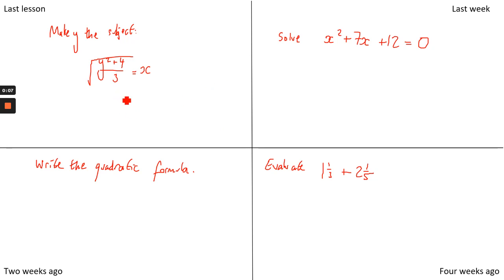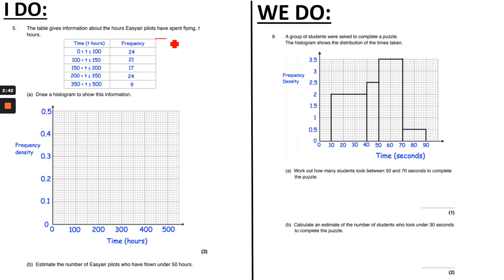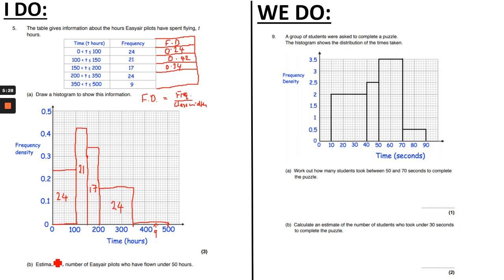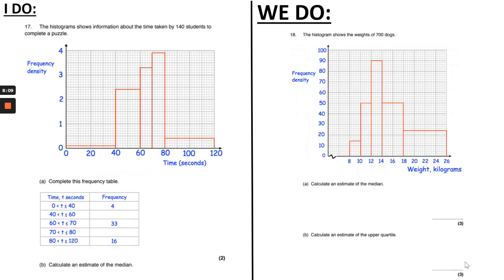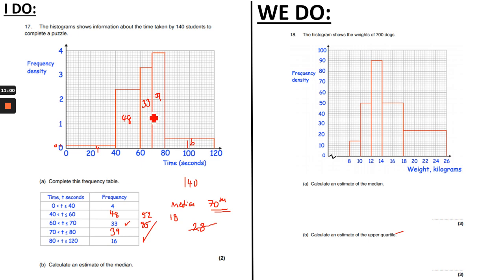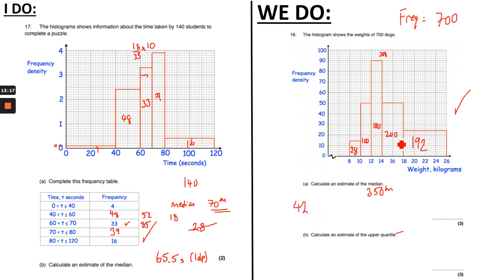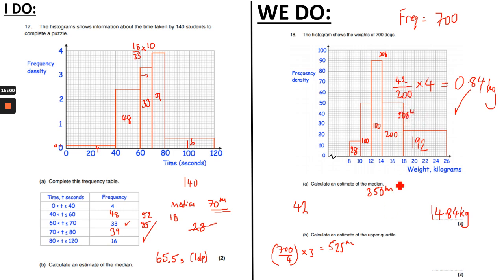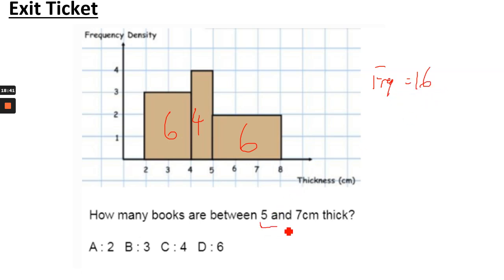Thursday maths 28th January